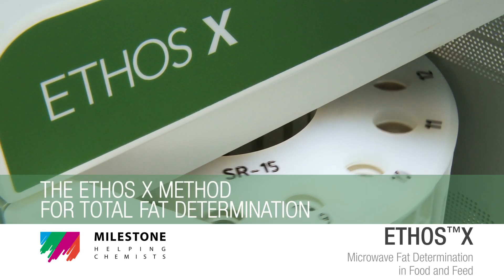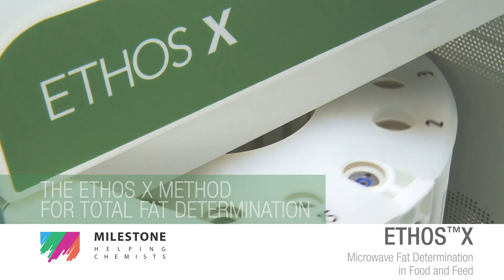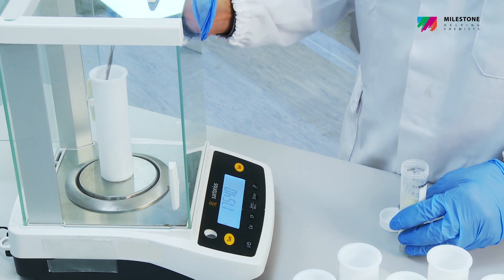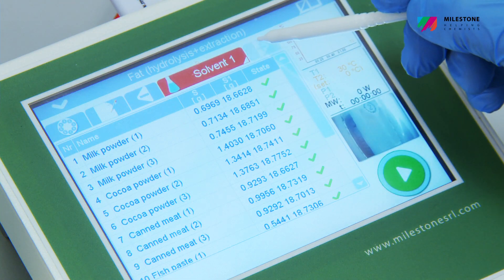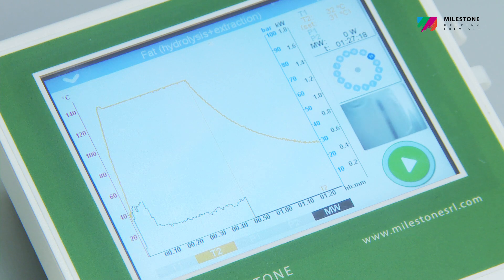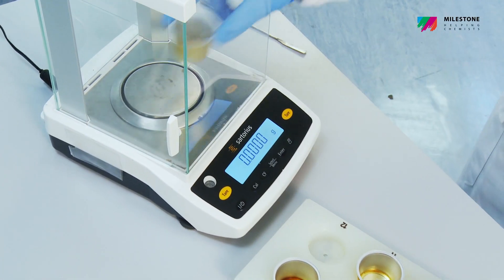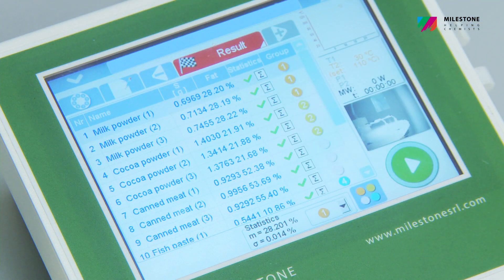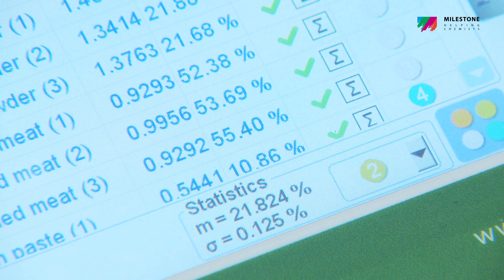A new Method for Total Fat Determination with the ETHOS X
The process begins with the weighing of the sample and the reagents into the SR-15 closed vessels rotor. Once the program starts the microwave heating, in combination with the powerful stirring, it simultaneously ensures both the hydrolysis and fat extraction. The efficient easyTEMP temperature control offers reproducibility and safety throughout the procedure. At the completion of the microwave program, an aliquot of solvent with fat is weighed into disposable caps and evaporated under vacuum. Total fat calculation is automatically carry out by the easyCONTROL software, which guide the operator though all the process from the weighing steps to the results and statistics.